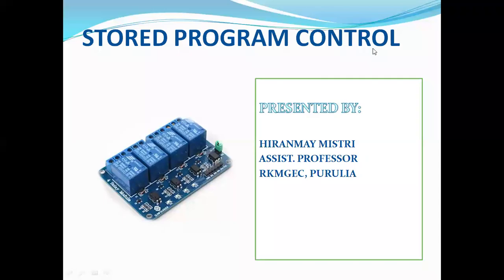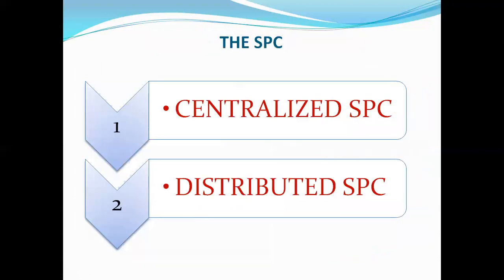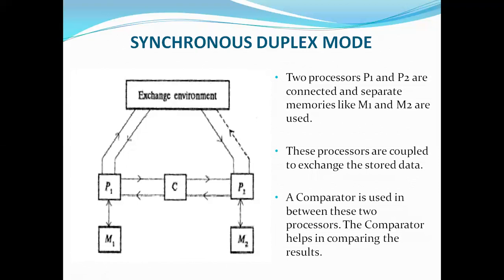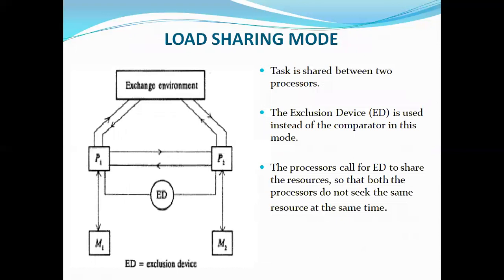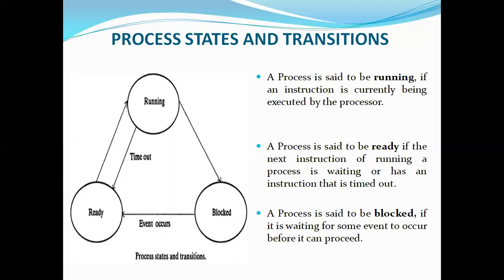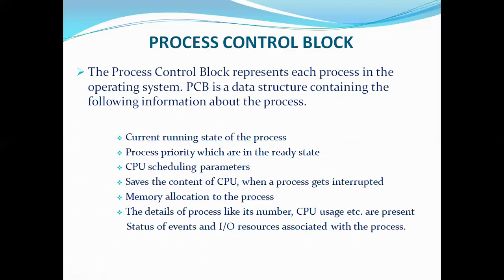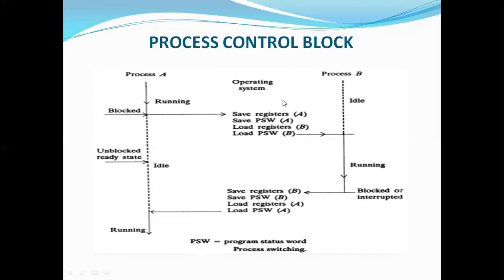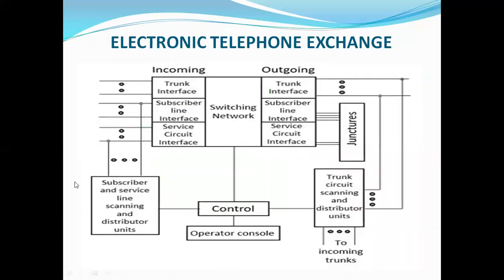STORED PROGRAM CONTROL, ELECTRONIC TELEPHONE EXCHANGE, CORDLESS TELEPHONE, PABX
THIS VIDEO CONTAINS DETAILED DISCUSSION ON
       1. STORED PROGRAM CONTROL
       2. CENTRALIZED SPC
       3 . STANDBY MODE
       4. SYNCHRONOUS DUPLEX MODE
       5. LOAD SHARING MODE
       6. DISTRIBUTED SPC
       7. SOFTWARE ARCHITECTURE OF SPC
       8. ELECTRONIC TELEPHONE EXCHANGE
       9. CORDLESS TELEPHONE SYSTEM
       10. DIGITAL PABX
FOR B.TECH AND M.TECH STUDENT